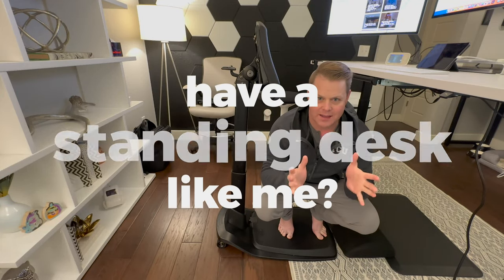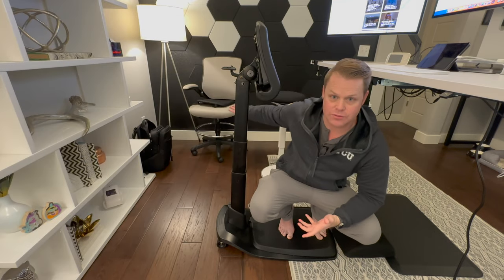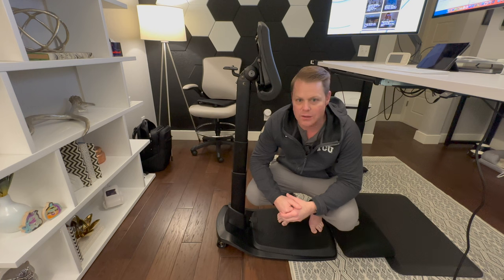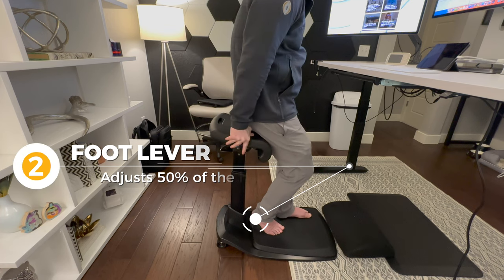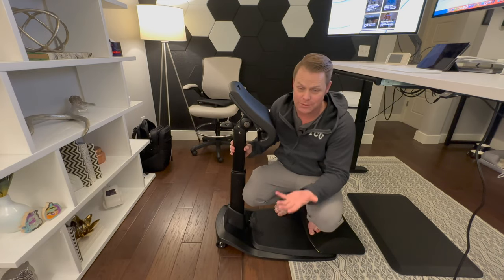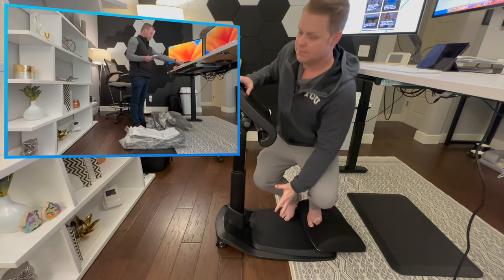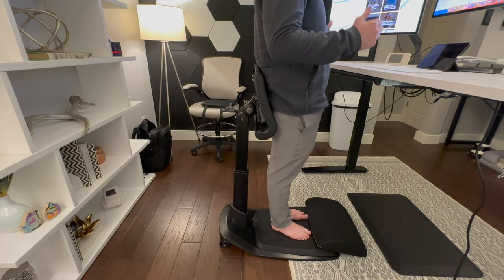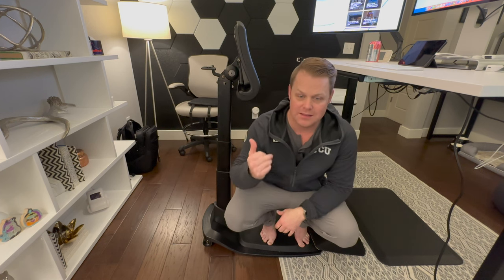LeanRite Review: The ULTIMATE, BEST Standing Desk Chair?!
Looking for the best standing desk chair? Look no further! The LeanRite chair is the best standing desk chair on the market. Period.

It's comfortable, affordable, and easy to adjust. Watch this video LeanRite Review to learn more about the LeanRite chair and see if it might be right for you!

We'll explain the other standing desk solutions we've tested, what we loved and didn't - and why we have been using the LeanRite for several months and NEVER looked back.

Highlights Included:
0:00 - Intro
1:04 - What else we've tested
2:10 - How the LeanRite was created
2:50 - How it Works
4:16 - Timelapse of me using it for a day
4:48 - Pros and Cons
6:28 - How adaptable is the LeanRite?
8:53 - Final Thoughts

Seriously, the LeanRite Elite is a the perfect chair, even if you've already tried everything else. It lets you be lazy when you want to and active when you don't!